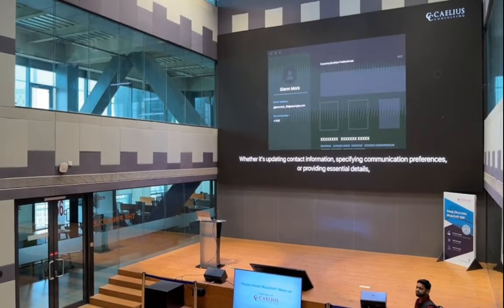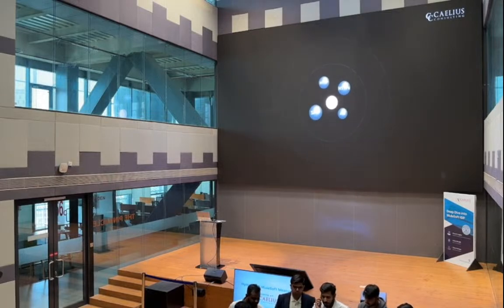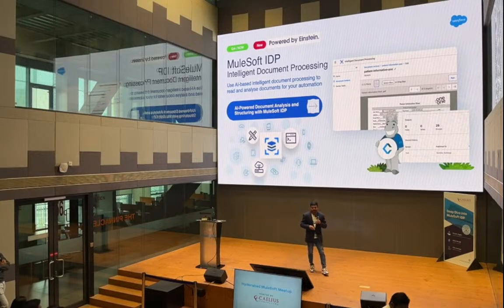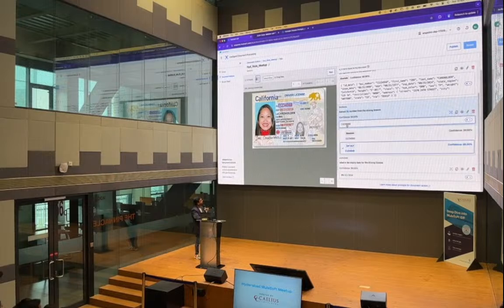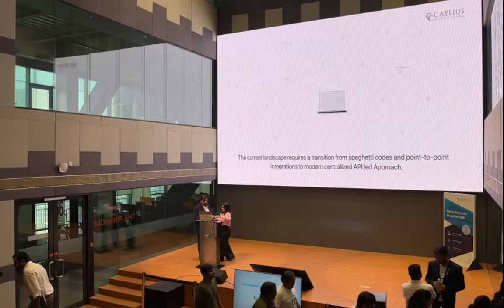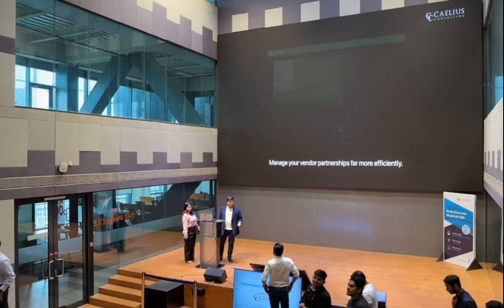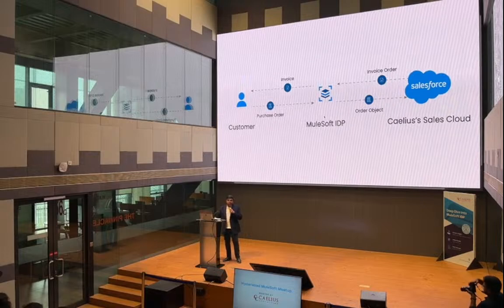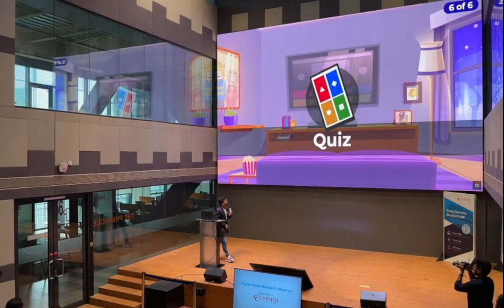Hyderabad MuleSoft Meetups: Intelligent Document Processing Hosted By: Caelius Consulting